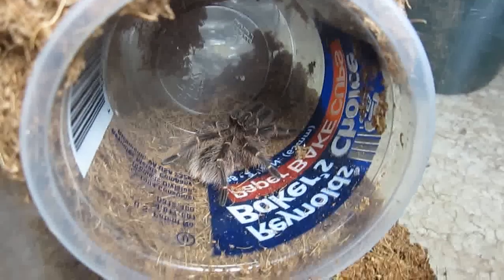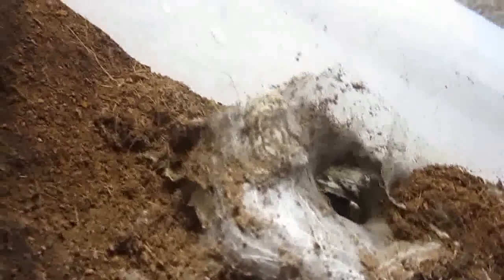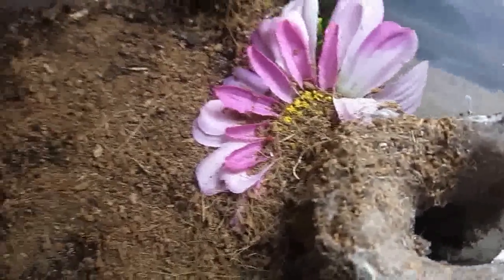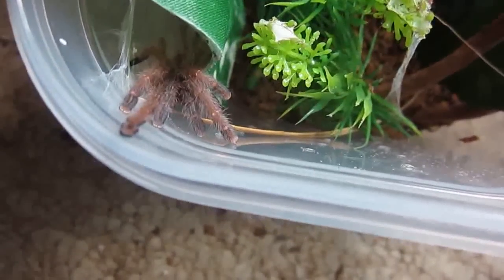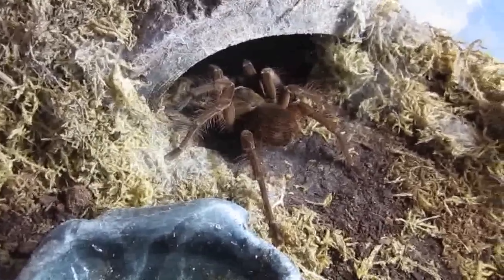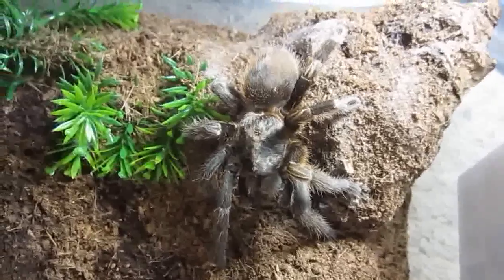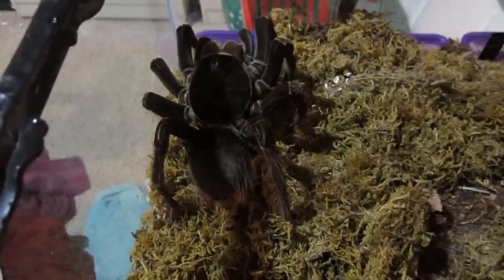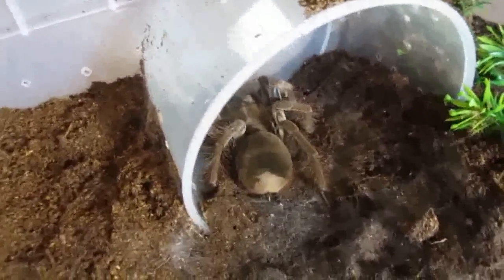Three Part December 2016 Tarantula Feeding! Part 3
Tarantulas Featured:

Grammostola pulchripes
Pterinopelma sazimai
Cyriopagopus lividum
Ephebopus murinus
Grammostola rosea
Ephebopus uatuman
Brachypelma emilia
Iridopelma hirsutum
Avicularia minatrix
Psalmopoeus pulcher
Brachypelma albopilosum
Theraphosa stirmi
Ephebopus cyanognathus
Euathlus sp. green
Huntsman Spider David Bowie
Theraphosa stirmi
Theraphosa stirmi